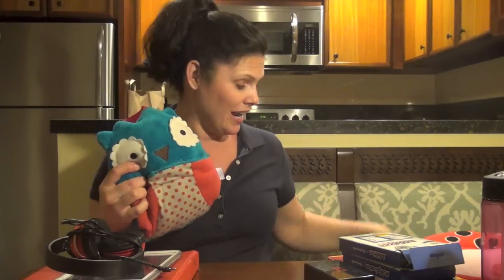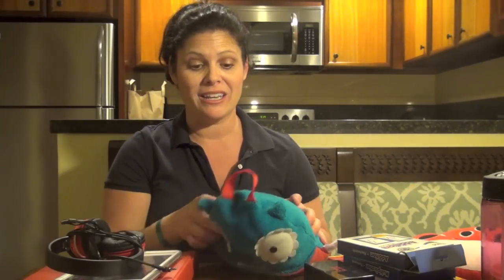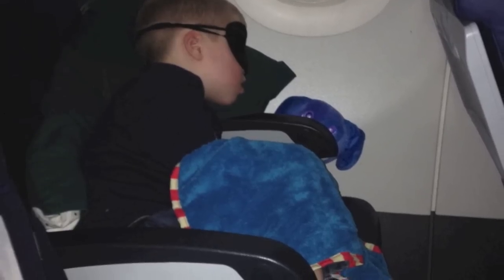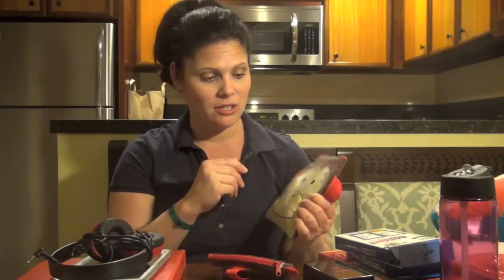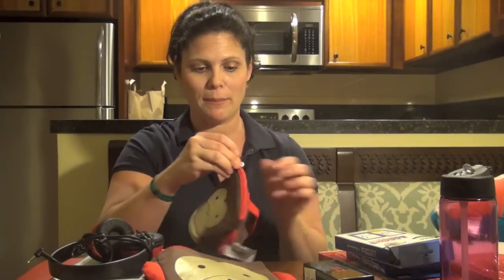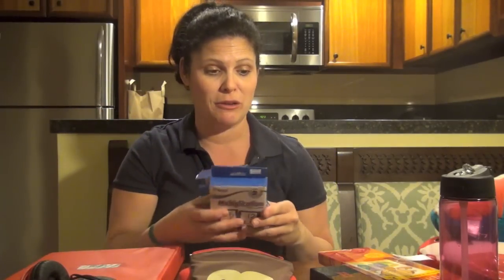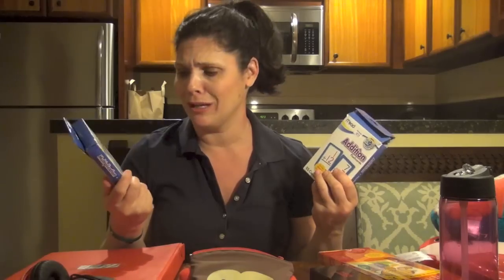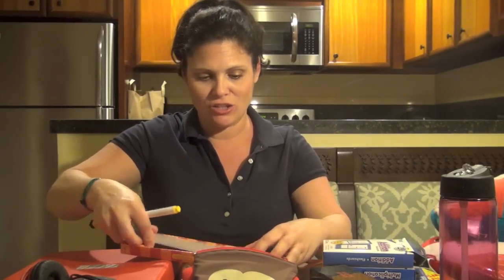How to Take Kids on a Long Flight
Tips on how to keep kids busy on a very long plane flight by Hollie Schultz of Baby Gizmo